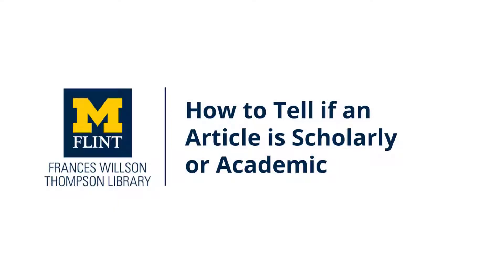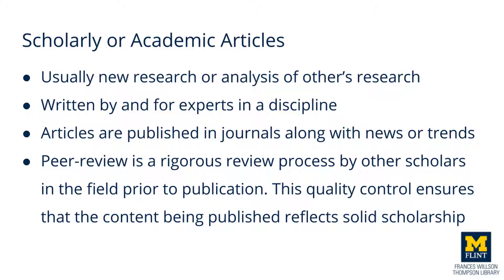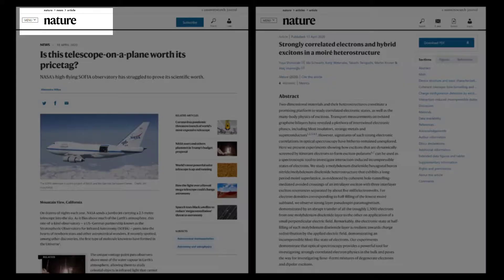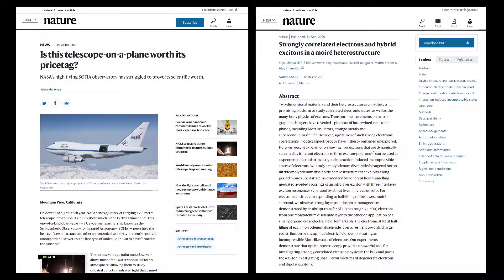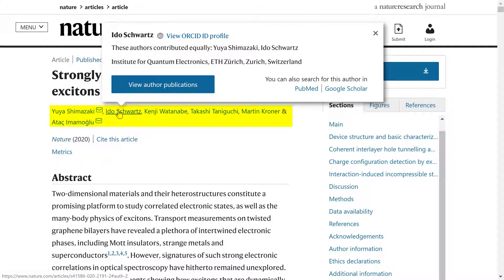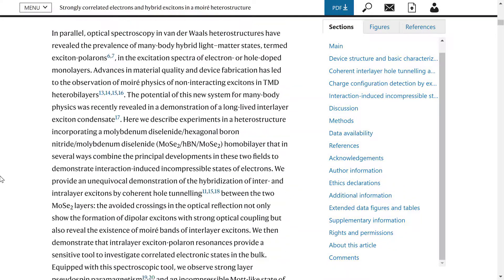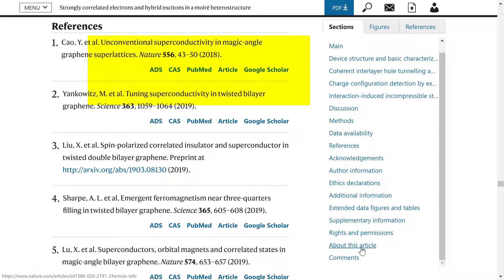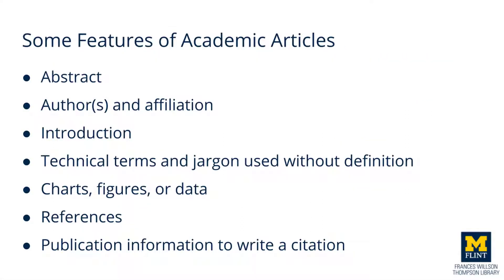How to Tell if an Article is Scholarly or Academic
This video will explain some key features that distinguish scholarly or academic articles from other types of articles.